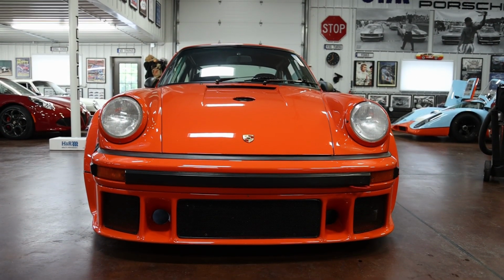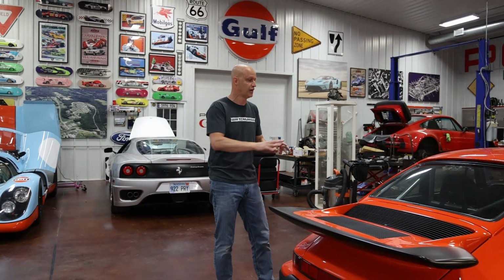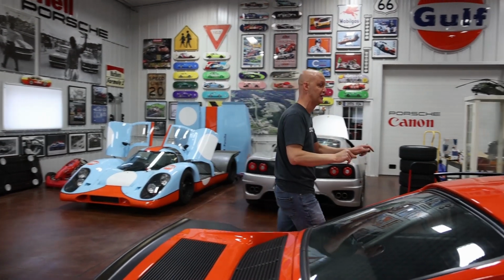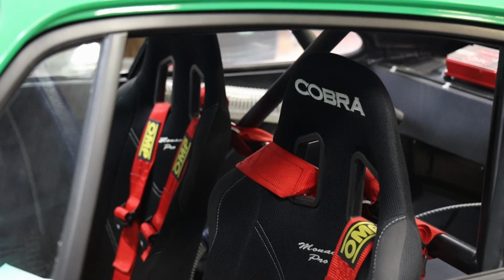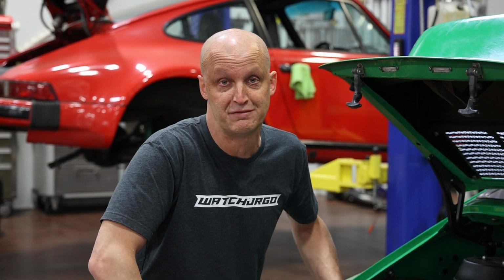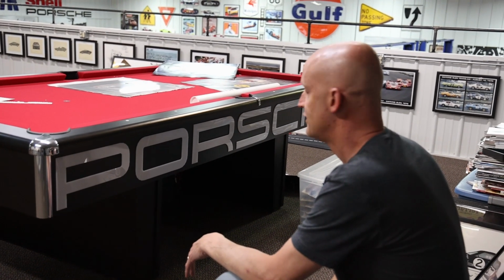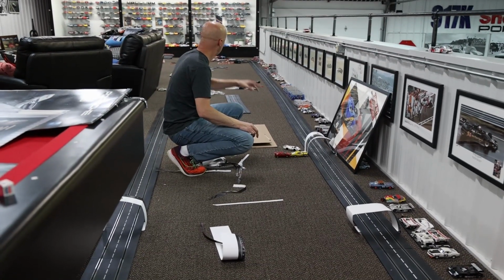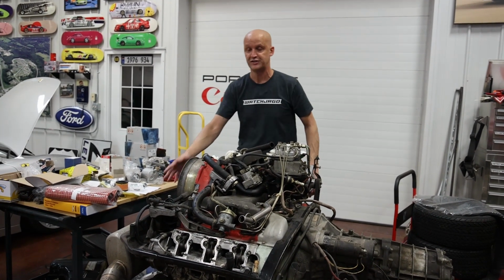Amazing Track Ready Porsches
Brian takes you around two of his amazing Porsche 911 track cars built by John James Racing in Chandler Az.
First is the backdated orange turbo 934 tribute and next is the backdated green '73 Carrera.